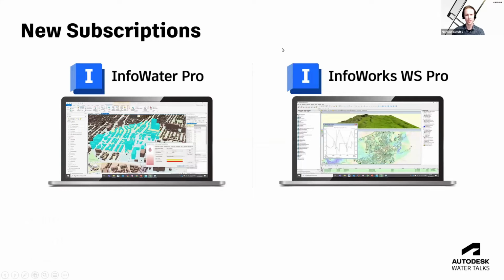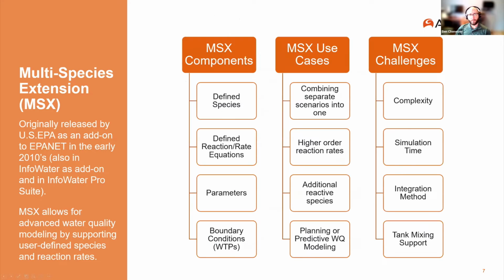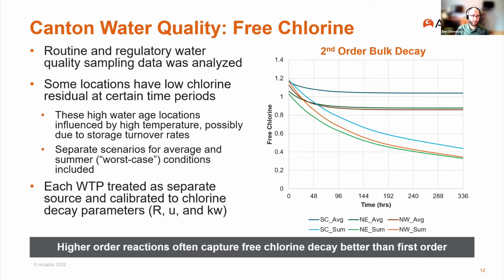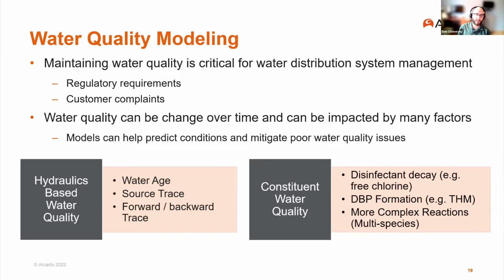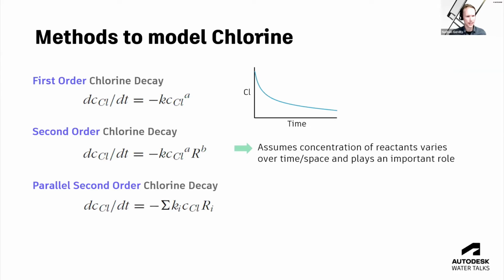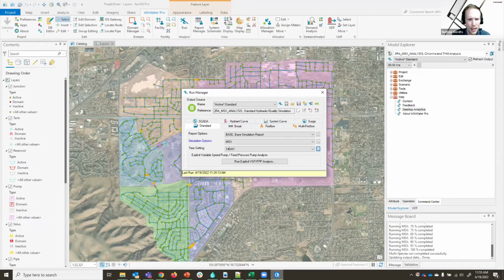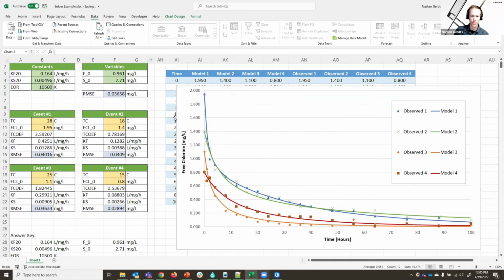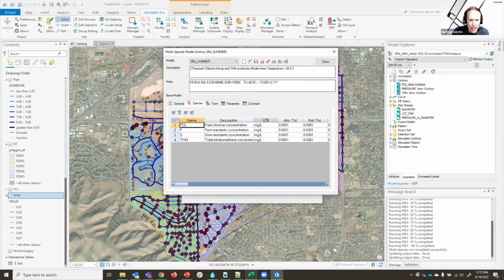Advanced Water Quality Analysis of Chloramines and DBPs in InfoWater Pro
We dive into how InfoWater Pro can be used to create a more robust representation of chlorine decay and THM production within municipal water systems.

Many thanks to Ben Chenevey from Arcadis for sharing his knowledge with us.